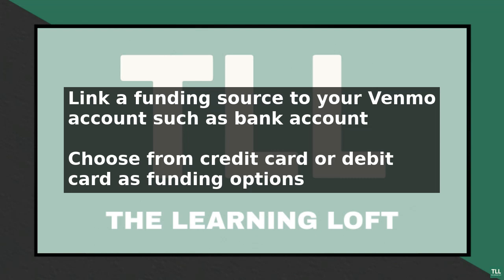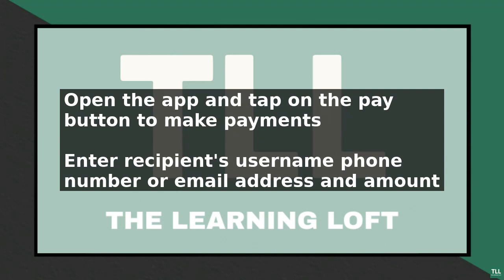How To Pay By Venmo (2025)